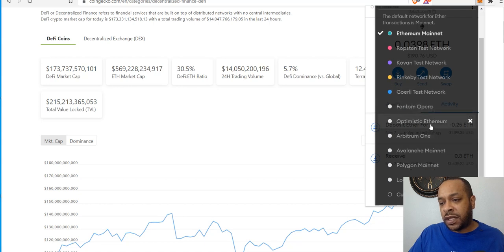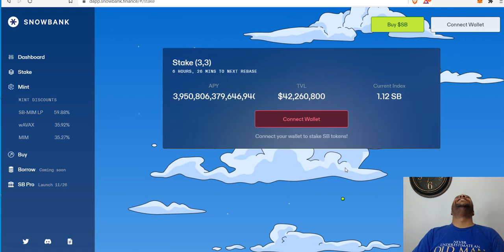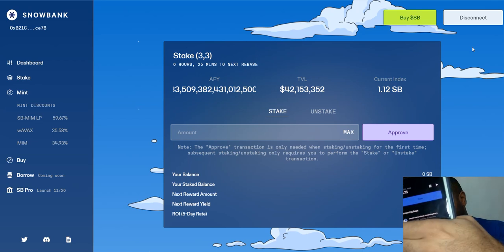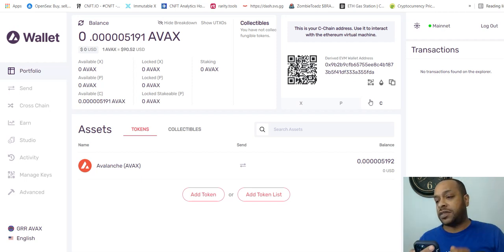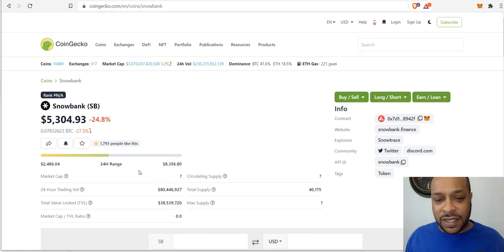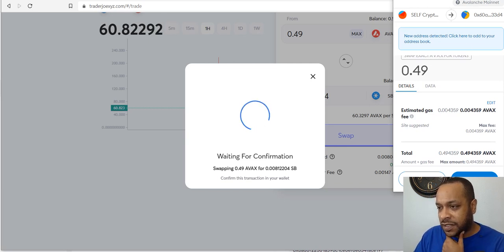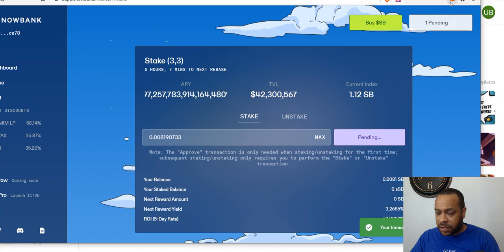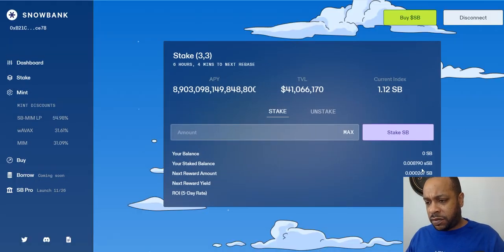SELF Experiment #1- Checking in on Klima DAO And Moonshots with SnowBank DAO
Information and commentary about innovation, technology, cryptocurrencies, stocks, investments, world news and wellness